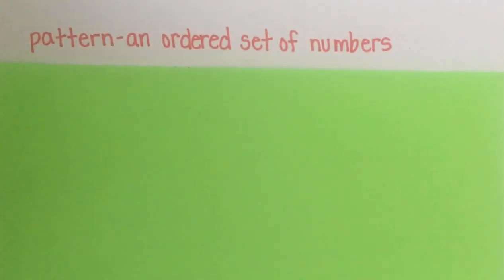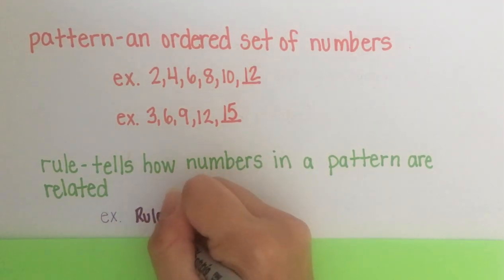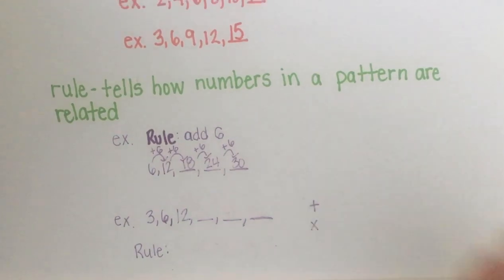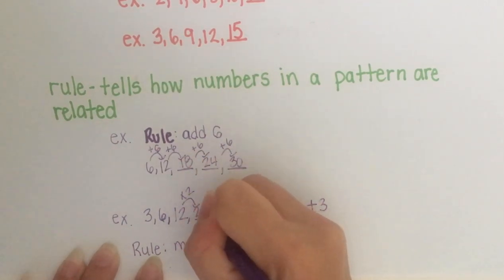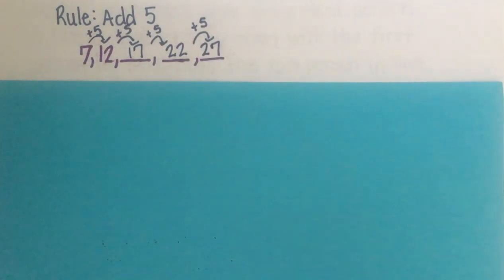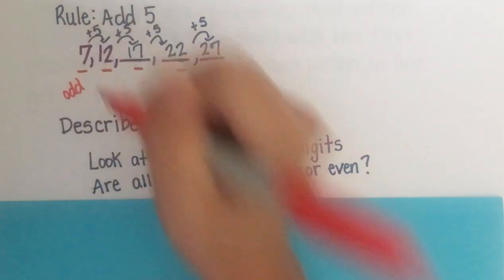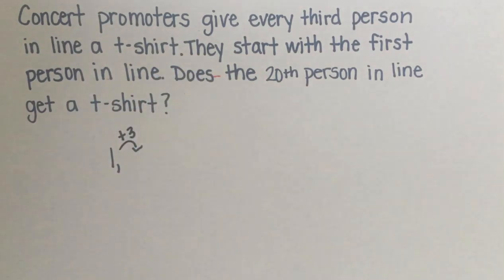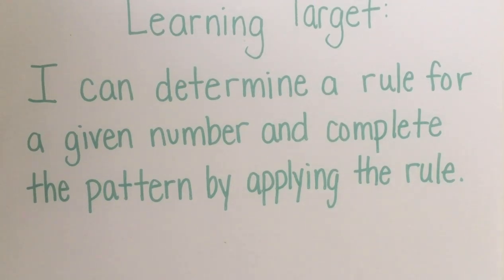Completing Patterns by Applying a Rule